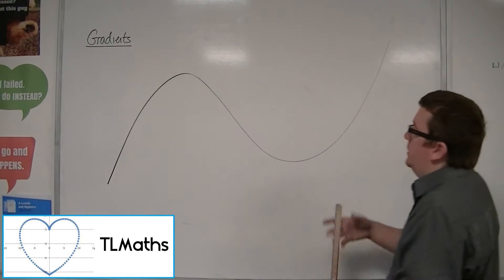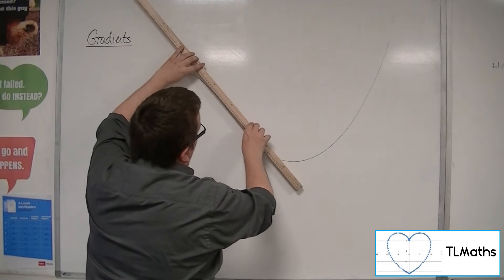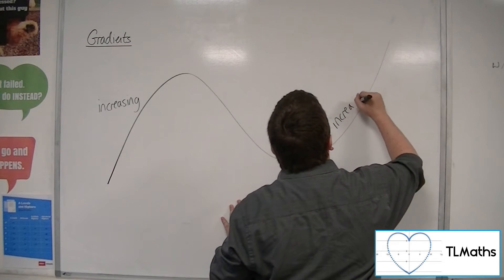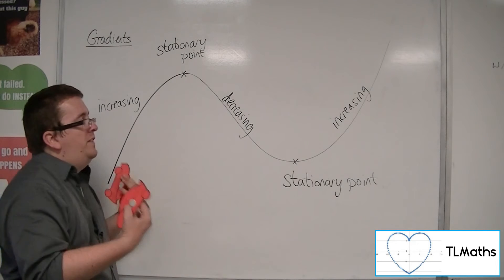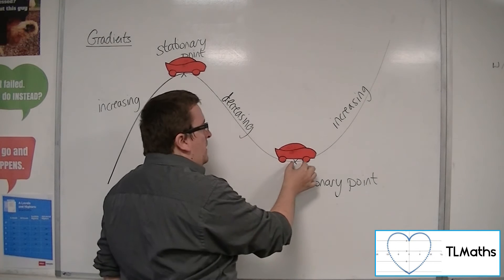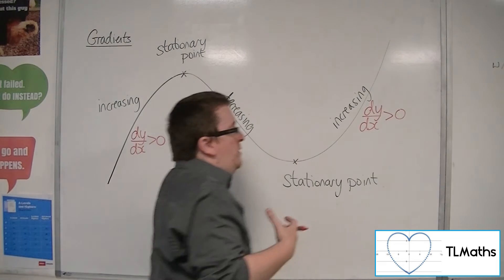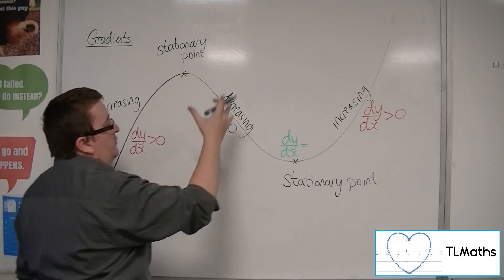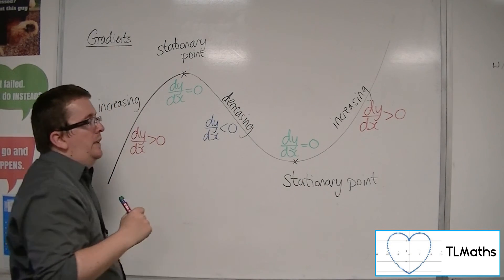A-Level Maths: G3-07 [Gradients: Introducing Stationary Points]